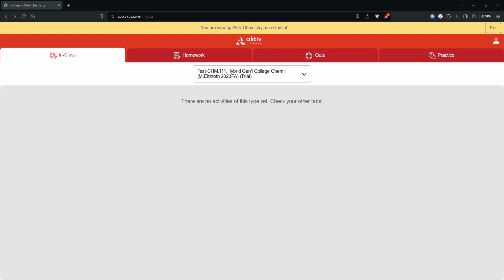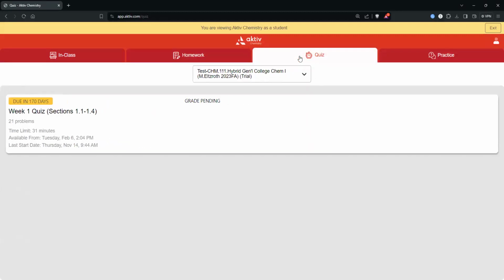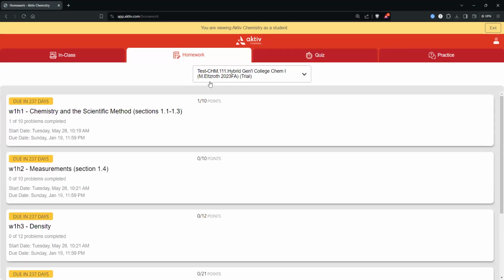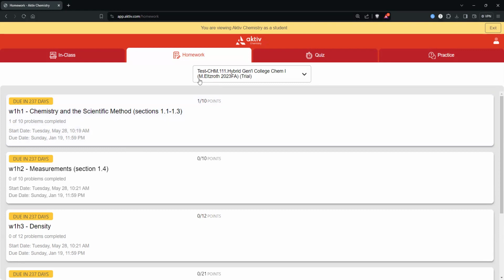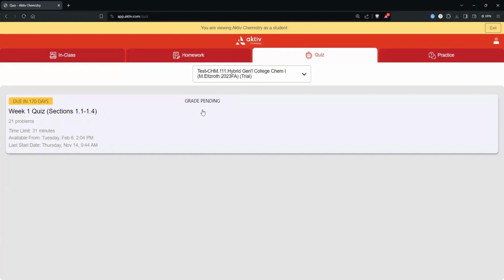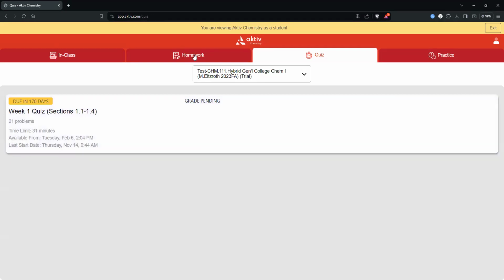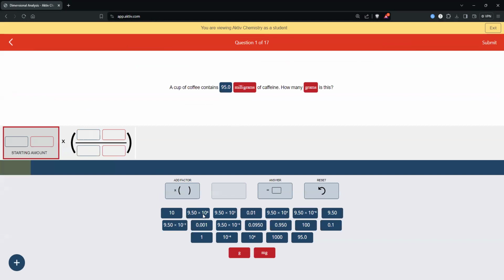Aktiv Chemistry Student Instructions